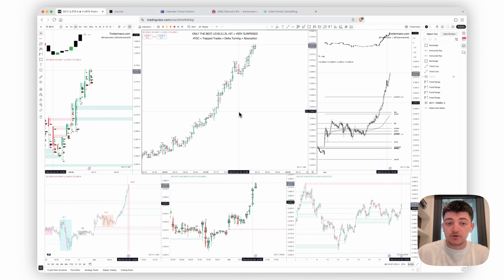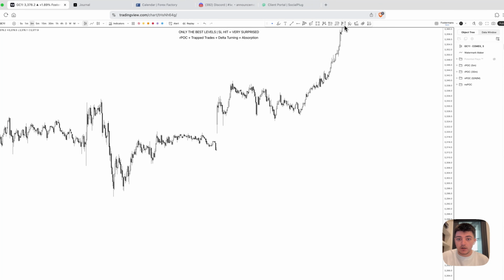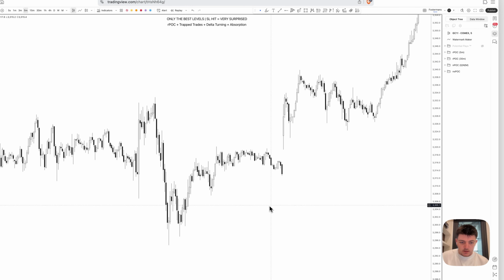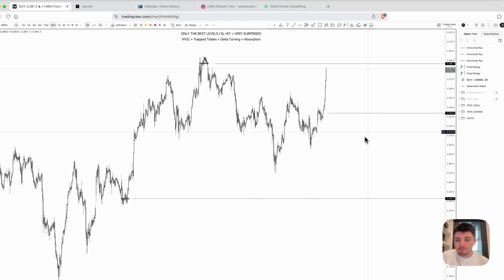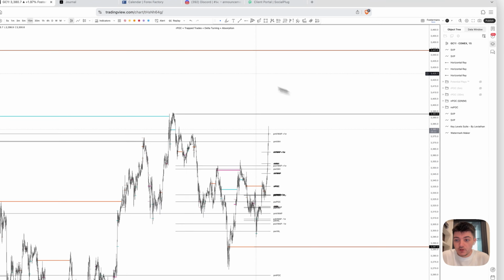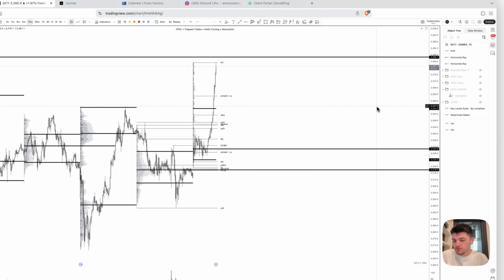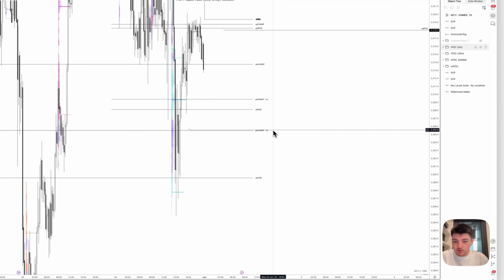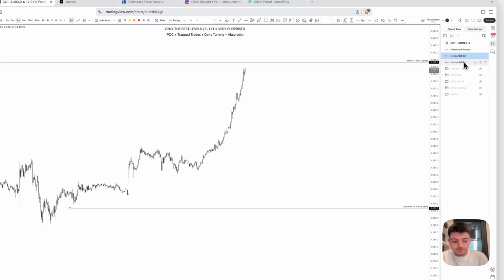XAU/USD Levels we are trading from 2/6/25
We go over the best levels to trade and what we will do when we approach them.

Beginners come to us and turn into profitable traders.

We have the recourses to make sure you reach profitability in the markets, regardless of capital.
Become a Fostermans Partner and earn 0% on the pound, or get access to prop firm accounts for cheaper! All inside our community.